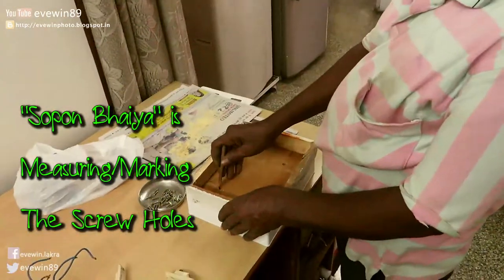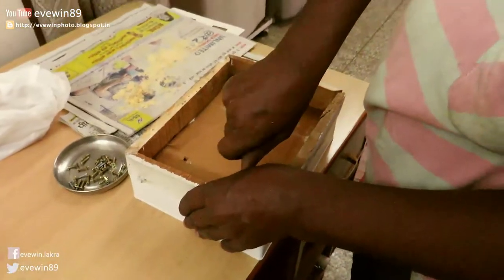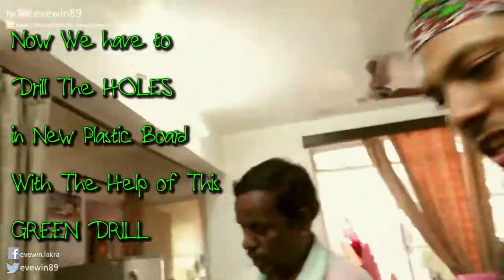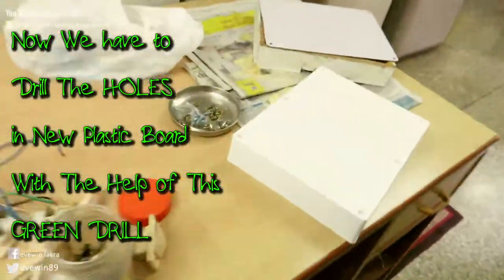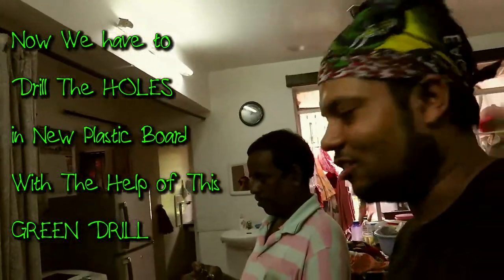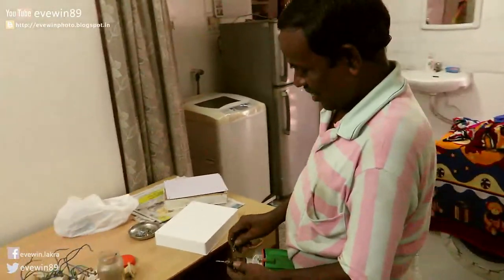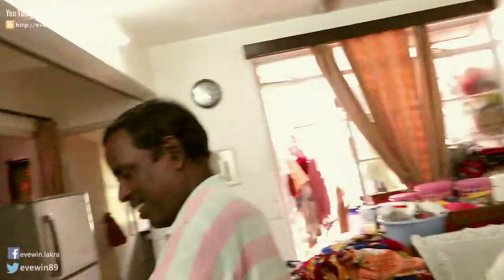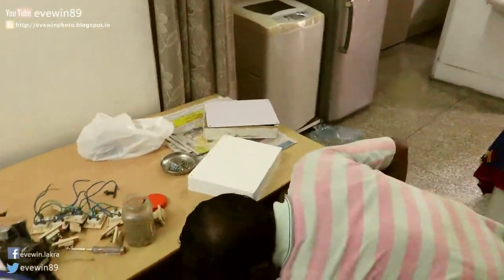How To REPLACE - SWITCH-BOARD - BURNT-FUSE - Part-1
In this video Evewin Lakra will be showing you
How To REPLACE - SWITCH-BOARD - BURNT-FUSE

Few days back our house electric switch board fuse got burnt,
My mom spotted it 1st & then I called up our Local Electrician (Mr. SOPON)

we both went to the electronic parts shop to buy the New Plastic Switch Board + Sockets, Fuse & Switches to be Replaced & We did replace our Switch Board,
& Now Everything is Working FINE :)

More videos of this SWITCH BOARD - BURNT FUSE Replacement coming Soon.

This is the BURNT-FUSE

Few Termites
Ate The
Wooden Board :)

We are Replacing it Today

We'll be Putting:

New FUSE
New SOCKET

Ya

It'll Work Fine

"Sopon Bhaiya" is

Measuring/Marking

The Screw Holes

Now We have to

Drill The HOLES

in New Plastic Board

With The Help of This

GREEN DRILL

TIME to Drill,

oh. Forgot
to Put The Connection :)

Drilling 4 HOLES